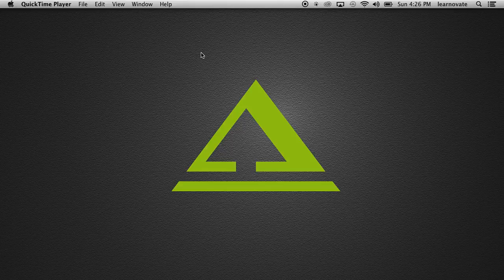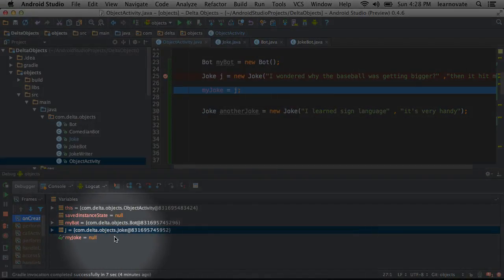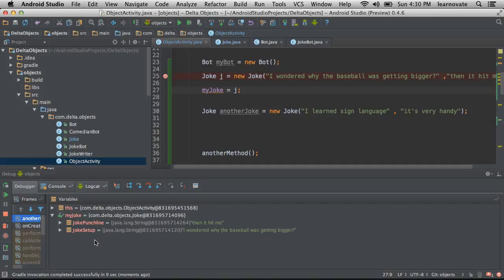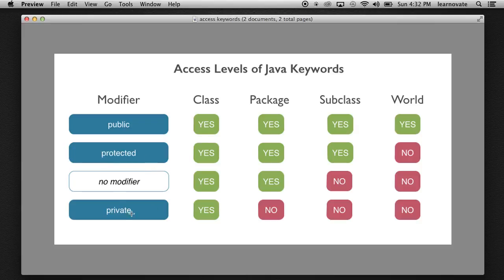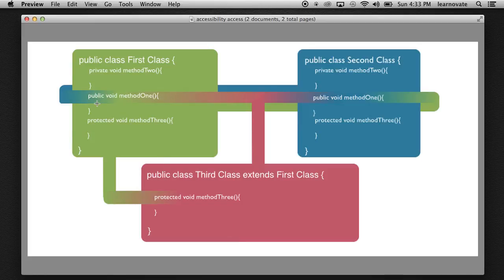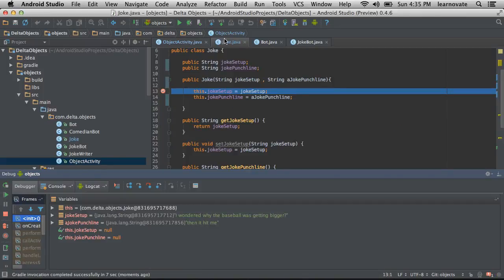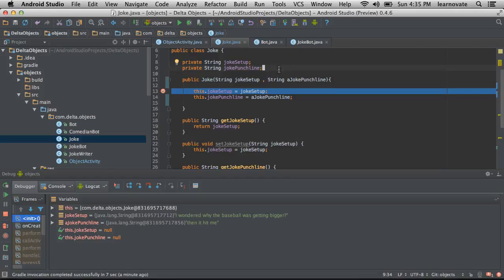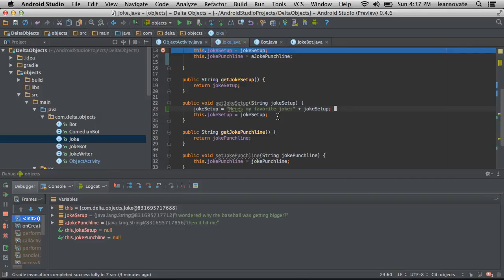BADAS 05 002 Scope and Accessibility Keywords